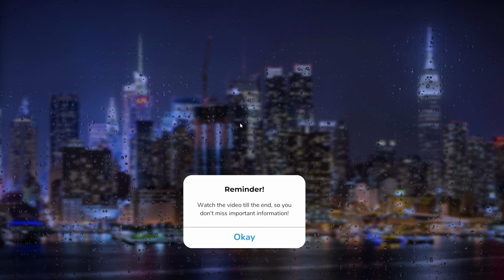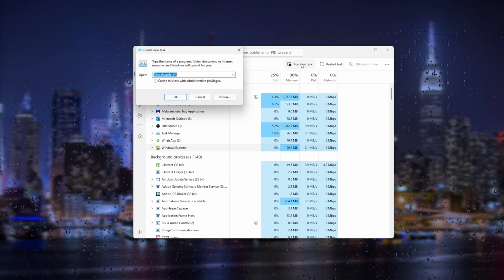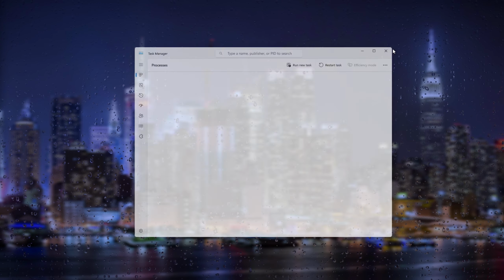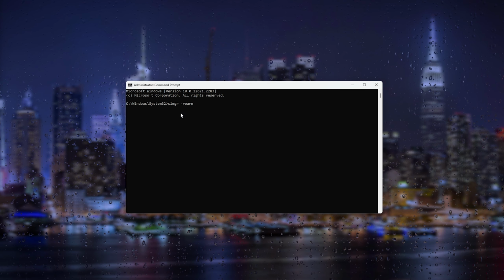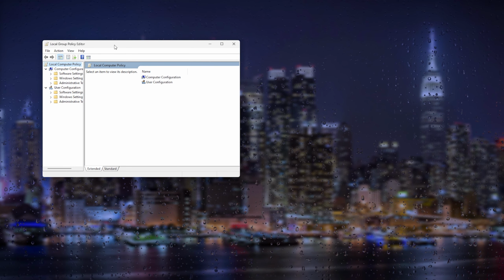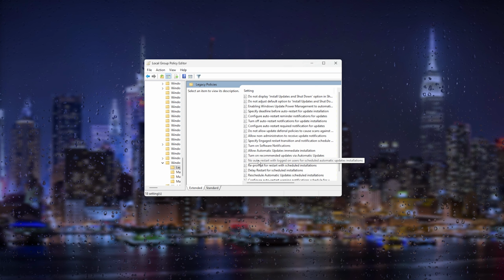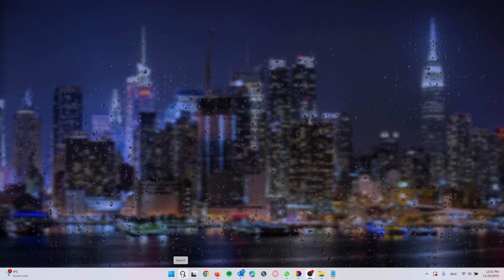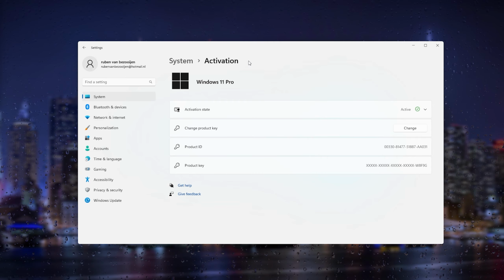Fix “Your Windows License Will Expire Soon” Error on Windows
Do you have the: Your Windows License Will Expire Soon error? I will show you step by step on how to fix this issue! It's very easy, just follow along.